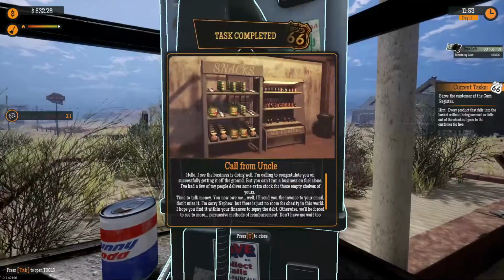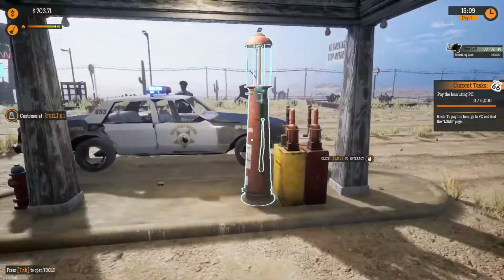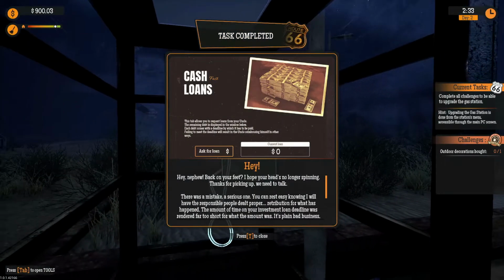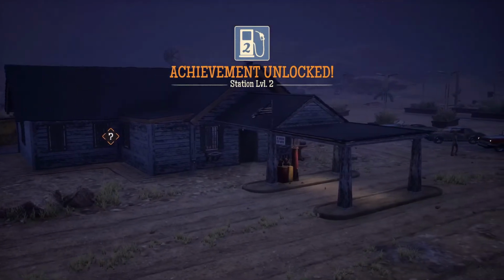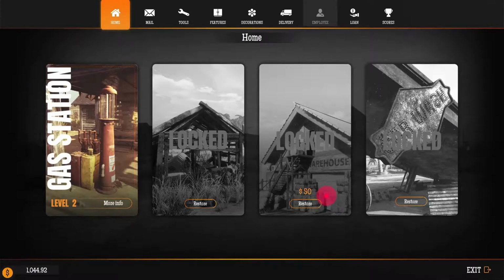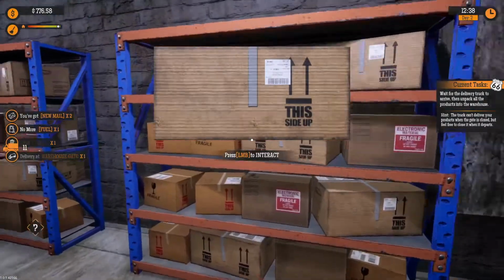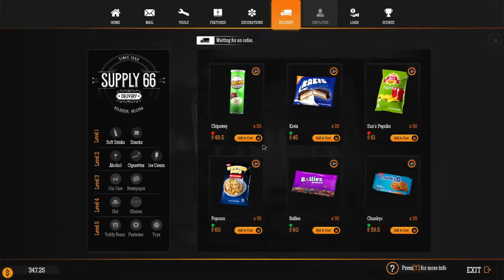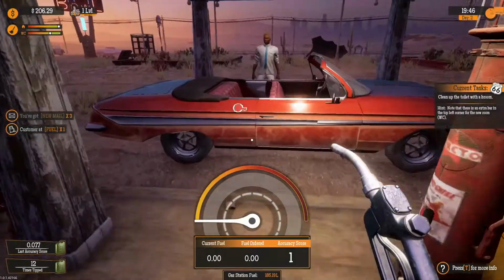Gas Station Simulator - Ep 2 | Lots to do!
Buy an abandoned gas station and restore it to its full glory. Renovate, upgrade and expand upon the offered services to keep up with your clients demands.

Release Date: 16 Sep, 2021
Developer: DRAGO entertainment
Publisher: Movie Games S.A., HeartBeat Games